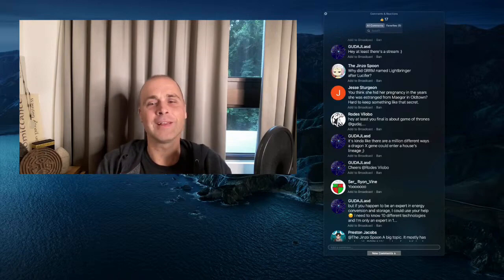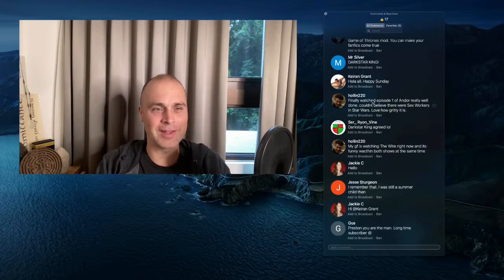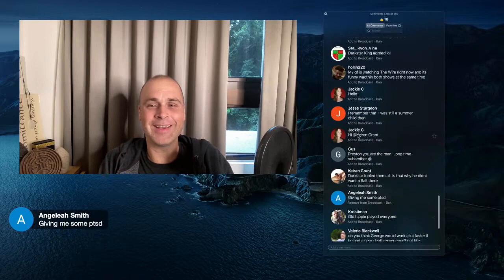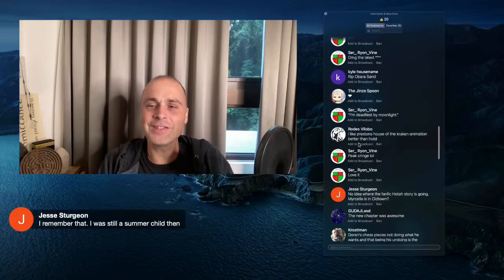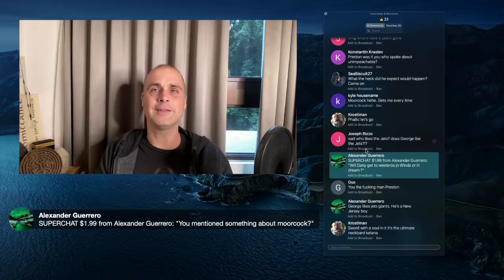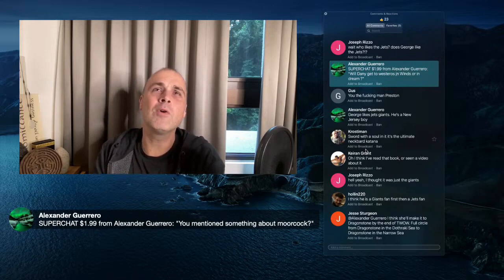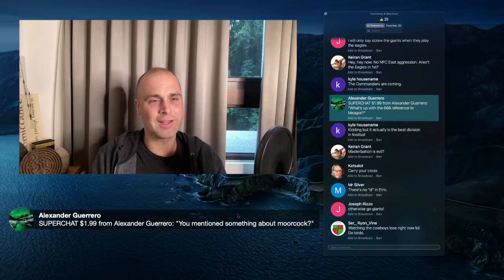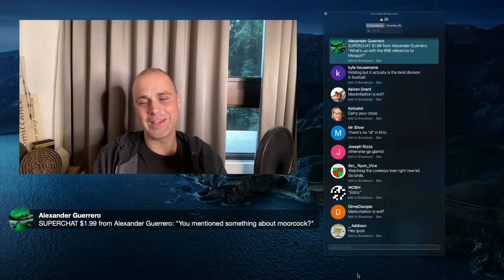Preston Jacobs Explains How George R.R.Martin Drew Inspiration from Michael Moorcock's Works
▬▬ Description ▬▬

▬▬ Links ▬▬

▬▬ Information ▬▬

Carmine of RedTeamReview and Preston Jacobs discuss all things A Song of Ice and Fre and everything in between from the characters, to theories and even the latest episodes and news from HBO's television adaptation: Game of Thrones. New episodes debut every month on either Carmine or Preston's channels as well as SoundCloud.